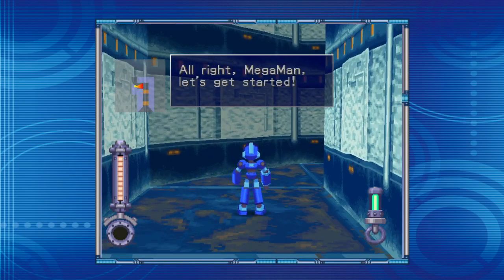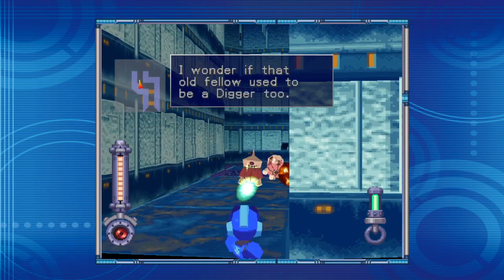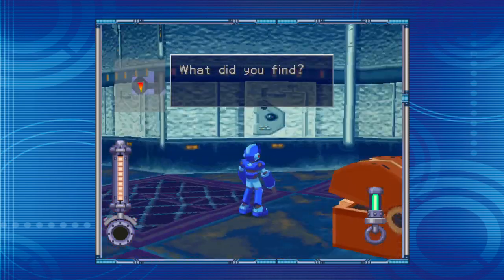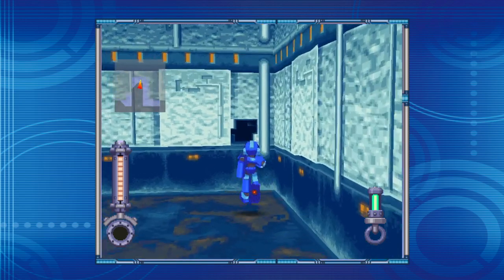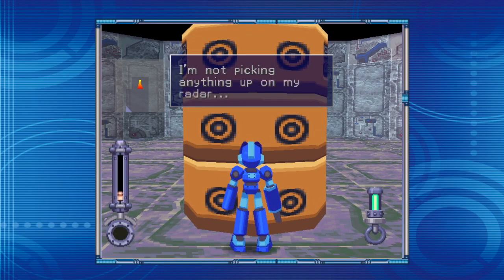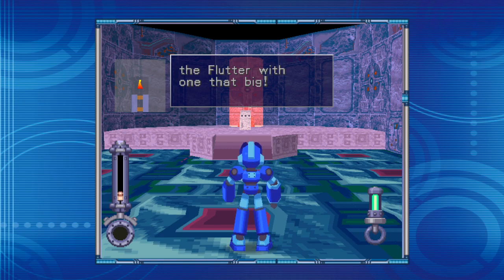Mega Man Legends | Episode 10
Open me/Abreme

Hello, in this one i get able to obtain the last refractor, i could have made the episode longer but yeah, i'll bring it as another episode.

Hola, en este pude obtener el ultimo refractor, pude haber hecho el episodio mas largo pero bueno, lo traeré como otro episodio.